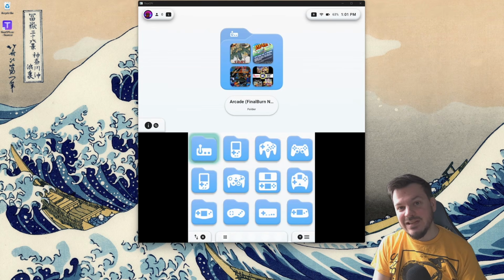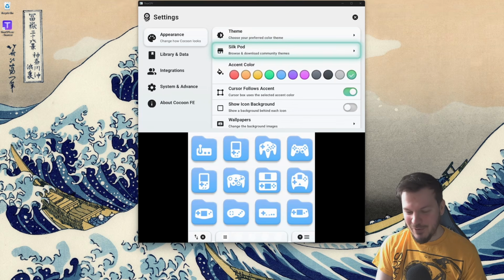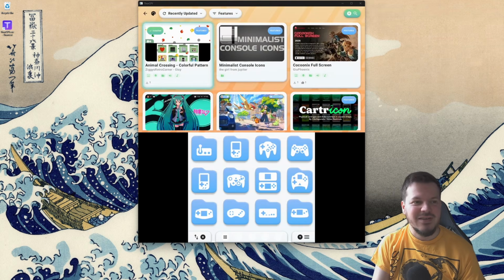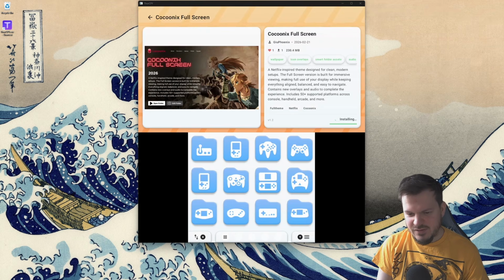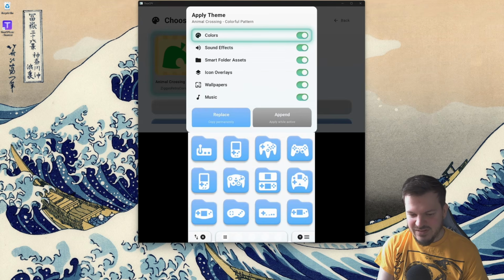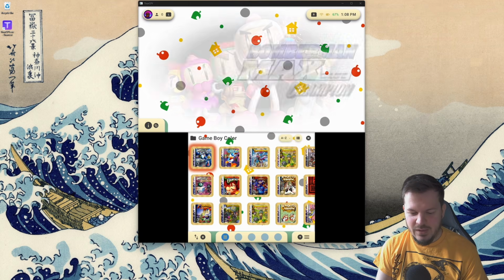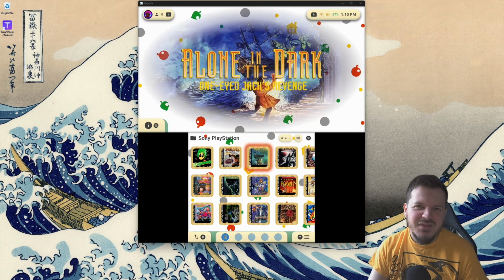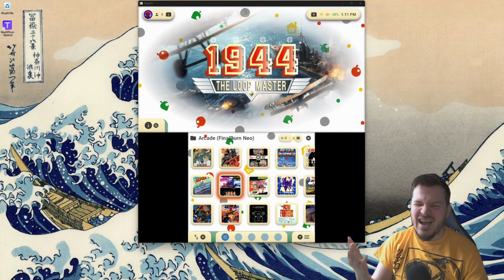Cocoon 2.1 Update – What’s New? (AYN Thor Quick Look)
Cocoon 2.1 is here — but what’s actually changed?

In this PupLook, I run through the latest Cocoon frontend update on the AYN Thor and show you what’s new, what’s improved, and whether it’s worth updating right now.

If you’re using Cocoon as your main frontend, this is what you need to know before diving in.

Welcome to RetroPup.

Here you’ll find in-depth guides, setup tutorials, updates, and practical walkthroughs focused on handheld gaming, Android devices, emulation, and getting the most out of your hardware.

From the classics to the present day, lets get retro!